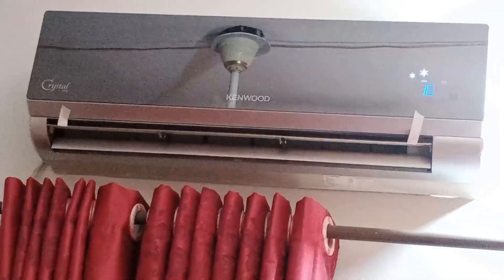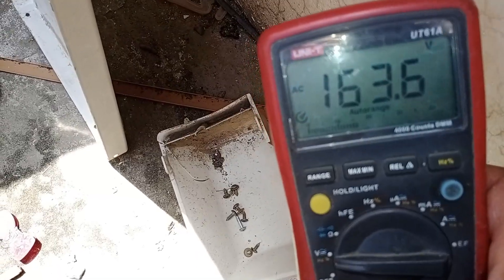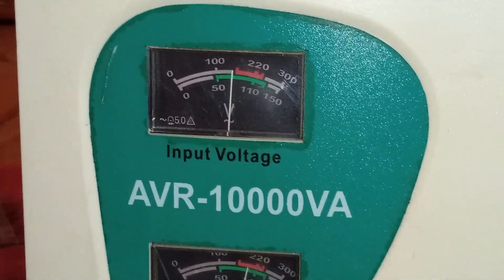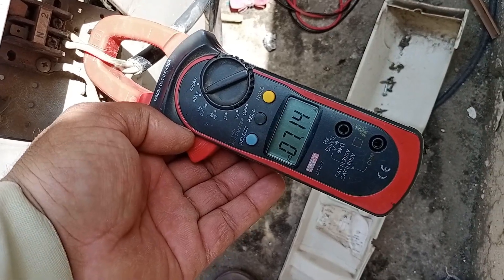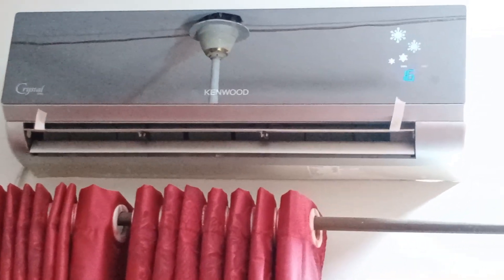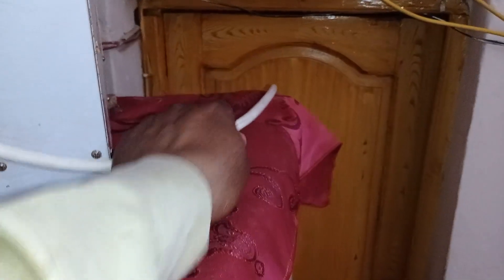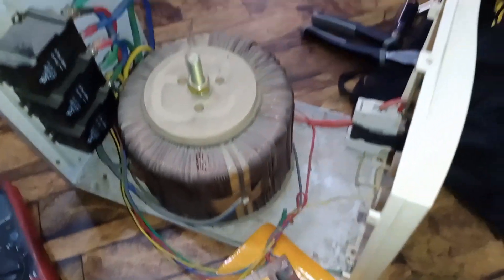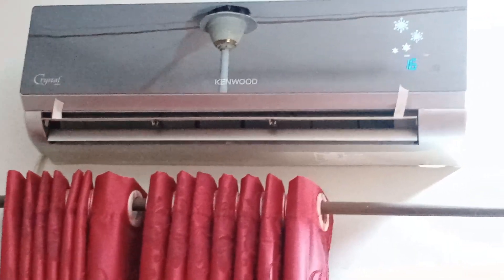Simple Electrician Error That Wrecked Air Conditioning Cooling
In this video, we take you through a real-life troubleshooting process to identify and fix a critical issue with an air conditioner that was not cooling despite the unit running. We discovered that a simple yet significant electrician error involving incorrect wiring connections was the root cause. This mistake, coupled with voltage inconsistencies and stabilizer malfunctions, led to the compressor overheating and tripping repeatedly.
Watch as we detail the steps to diagnose low voltage problems, reveal the hidden issues within the stabilizer, and show how to resolve the wiring misconnection sabotaging the AC's performance. Our in-depth, step-by-step guide will help you understand the importance of stable electricity, proper wiring, and how to ensure your AC runs smoothly without unexpected interruptions.